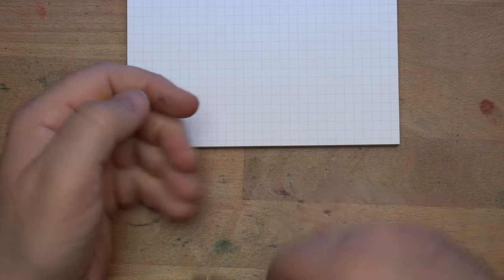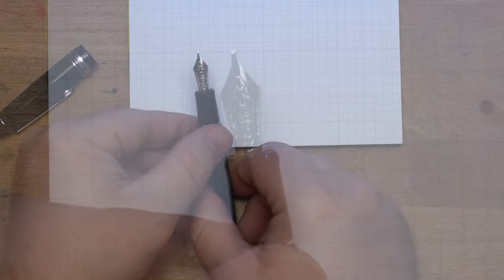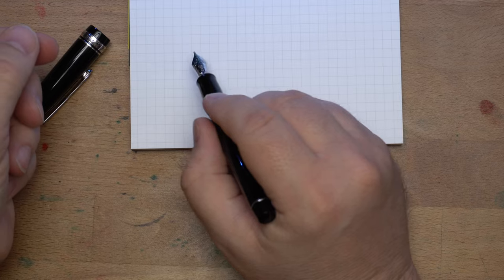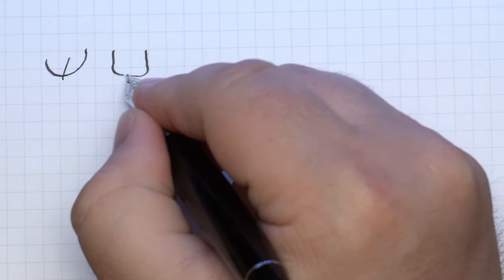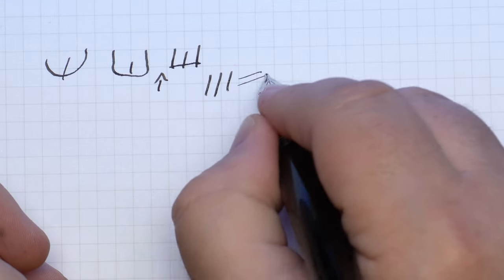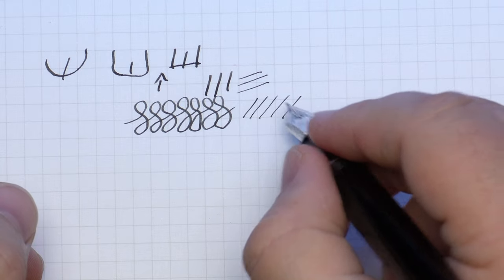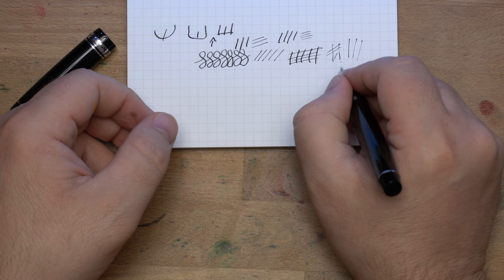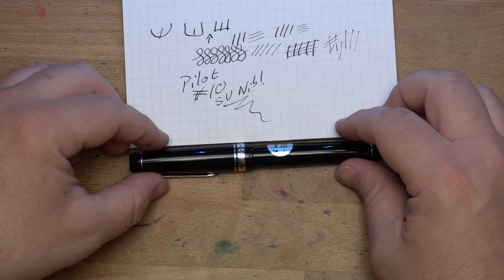Pilot's #10 SU (Stub) Nib on the Custom Heritage 912!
This is a nib that you don't hear about all that often, but the stub for Pilot is a pretty sharp stub nib that seems like it must be custom ground by them for this sort of character. It's not the sharpest italic or anything, but it's not the most gentle stub, either. Check this video out for my drawings of nib tipping, a writing sample, and all that fun stuff.

** These pens were loaned to me for review and testing purposes. I try not to let that sort of thing sway my reviews, and I have owned one of these for several years. What you see is what I got. Thanks for the support, Patrons! **